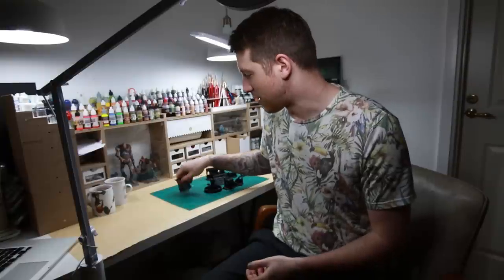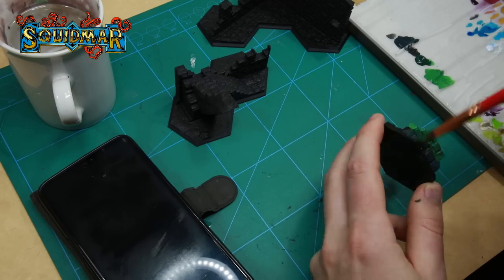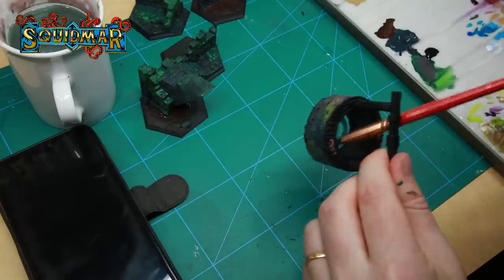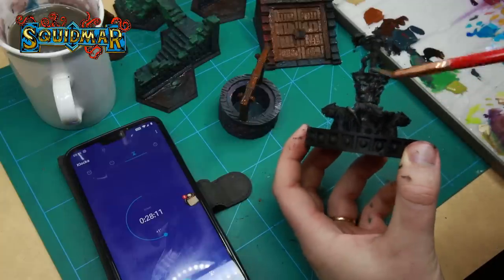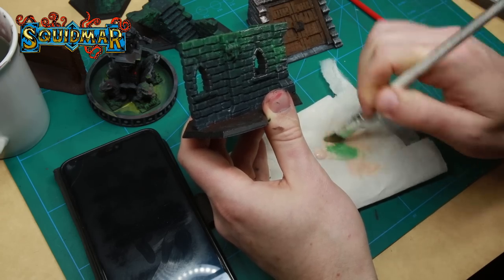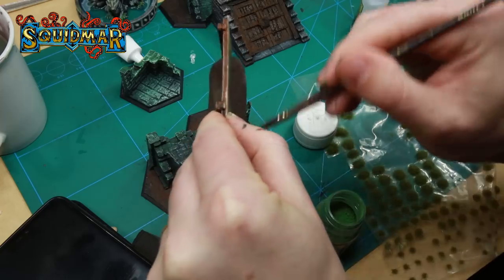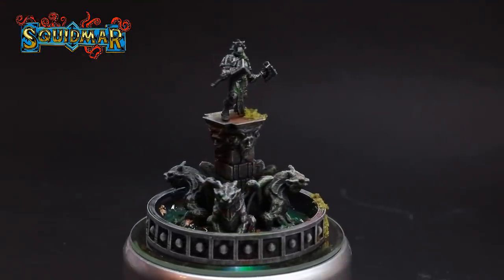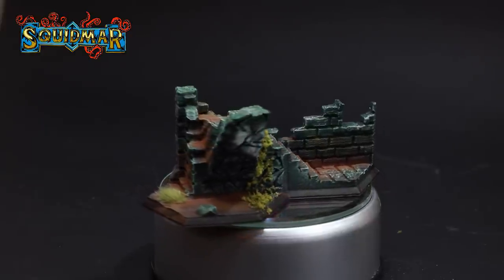How much Terrain for Warhammer can I paint in 60 minutes?!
👑👑👑 I'm in the midst of releasing my dream miniature brush as well as some wonderfully sculpted miniature busts mid June 2020. It's something I'm really proud of and been working on for the better part of the last year. You can already pre register your interest on my Kickstarter

Here's to challenging yourself. I had 7 unpainted terrain pieces i had on my shelves for too long. So to not take too much time away from other things and to get them done in an evening, i set a challenge for myself to finish painting these 3D printer projects Age of Sigmar scatter terrain and shadespire/underworlds terrain pieces in under an hour.

Perfect painting tutorial to build & paint terrain for your Age of Sigmar, Malifaux, Warmachine Hordes, dungeons and dragons, warhammer 40k(warhammer 40 000 games), 9th age, lord of the rings and Frostgrave gaming tables.

Anycubic i3 Mega (the printer i use)

Paints:
Warpstone Glow
Elysian Green
Mournfang Brown
Rhinox Hide

Vallejo Dark Sea Blue
Vallejo Pale Flesh
Vallejo Black Ink
P3 Turquoise Ink

Vallejo Water Texture Still Water
Vallejo Water Texture Transparent Water / Heavy Body
Galeforce 9 Spring Undergrowth
GW Grass Tufts